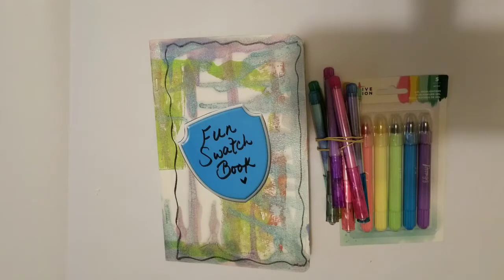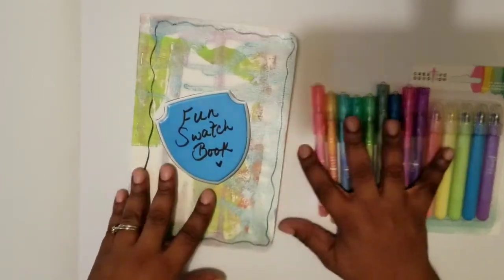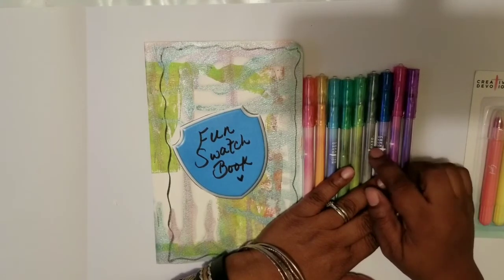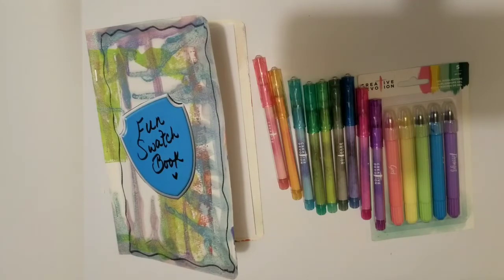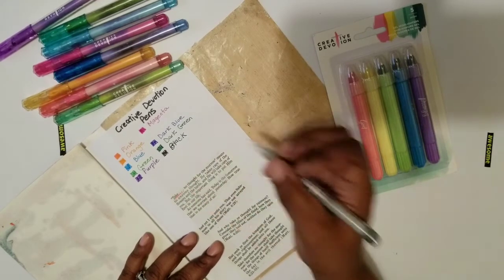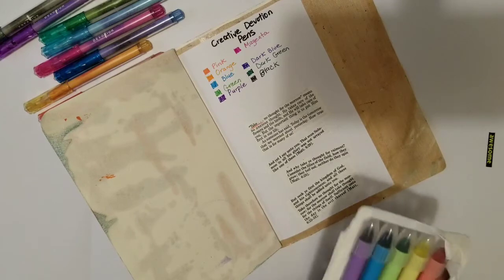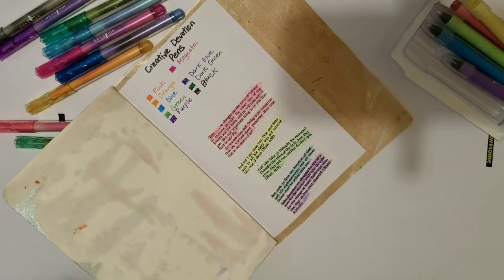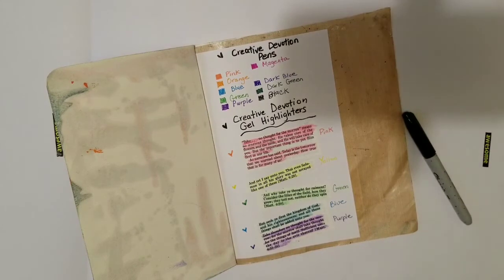Creative Devotion Pens and Gel Highlighter Swatching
MY GROUPS & PROFILE PAGE

MINISTRY LINKS

MY BOOK
Living God's Word: A Seven Day Biblical Devotional: Handbook 1

Thanks For All Your Support God Bless You!